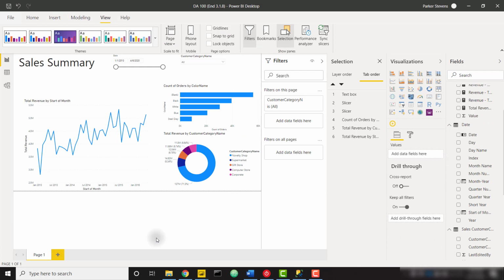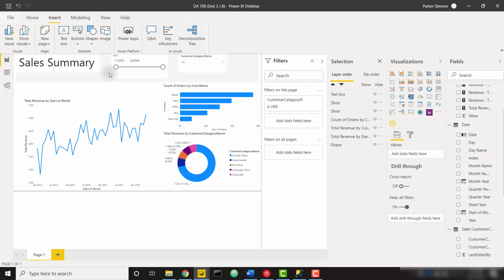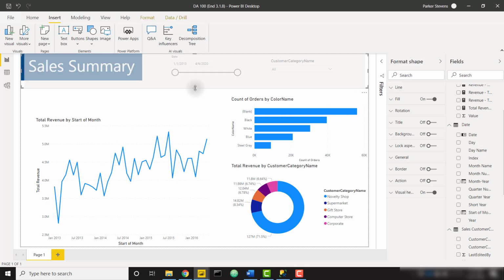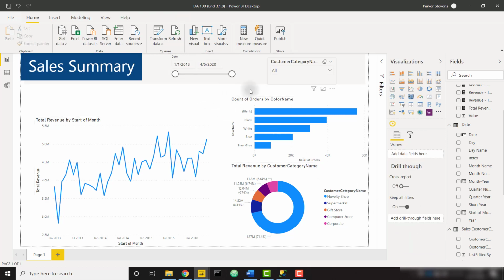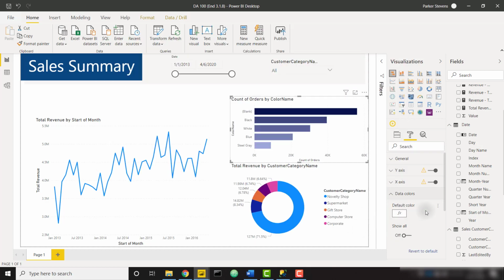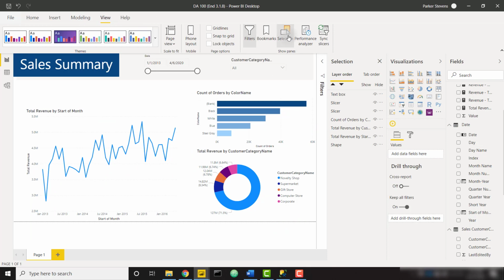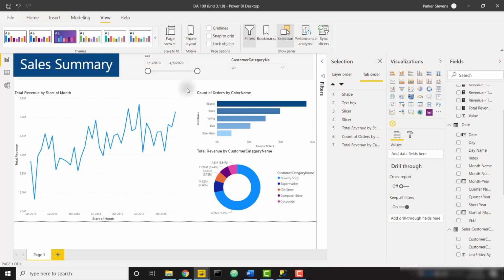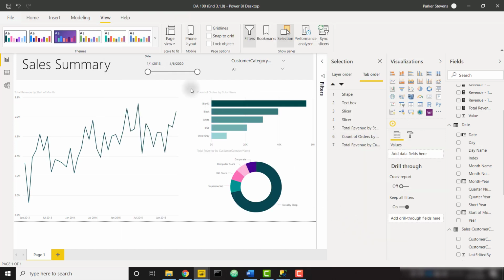Power BI Report Design for Maximum Accessibility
The DA-100 exam is finally released! It is no longer in beta, so it's definitely a good idea to start studying to take the exam and earn you Data Analyst certification. This video covers how to make your Power BI reports accessible for users of all abilities. You will learn some Power BI report design best practices.